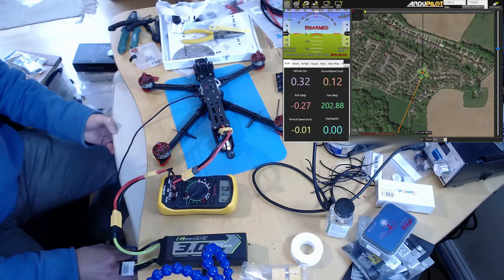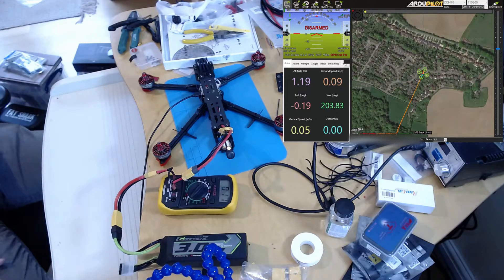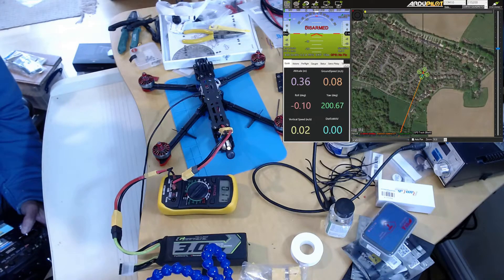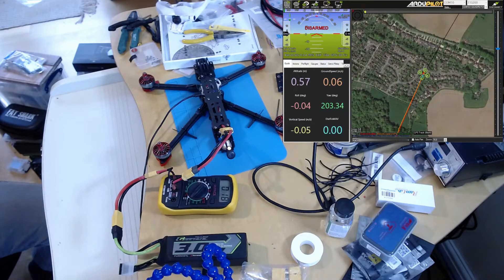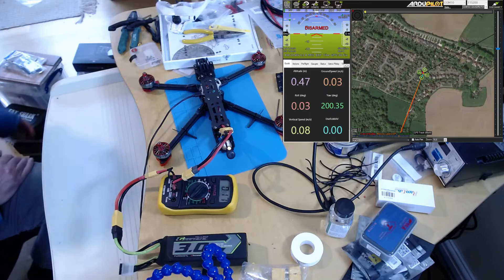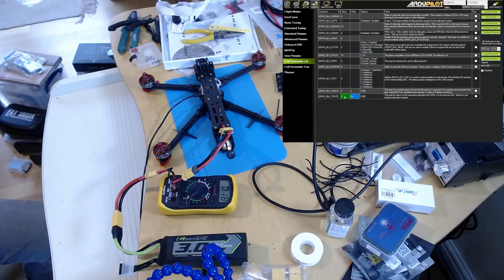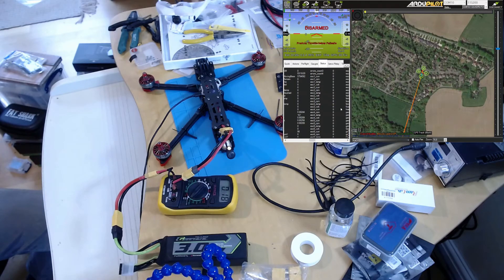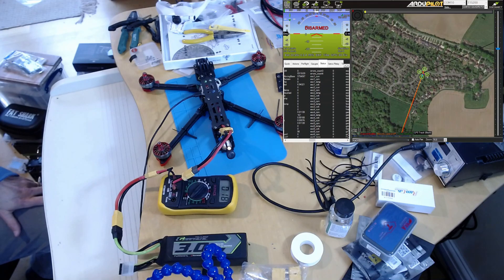ArduCopter 7" LR Build Video 15 - Current Calibration and Bi-Directional DSHOT Setup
Calibrate current sensor using an in-line ammeter. Set BAT_AMP_PERVLT. Setup bi-directional dshot using SERVO_BLH_BDMASK. Reduce SERVO_BLH_TRATE since rpm information is now coming from bi-directional dshot.